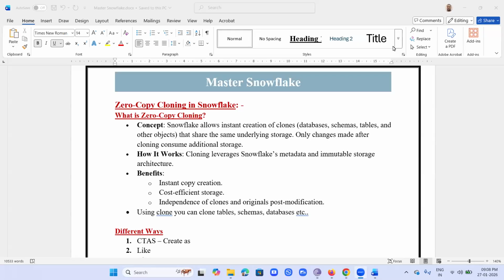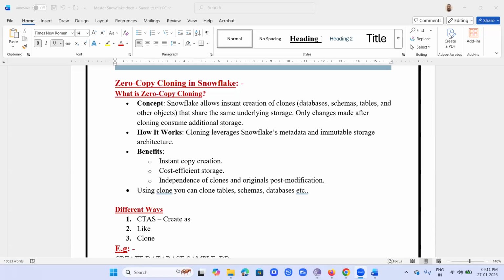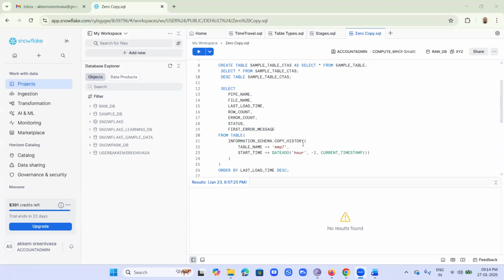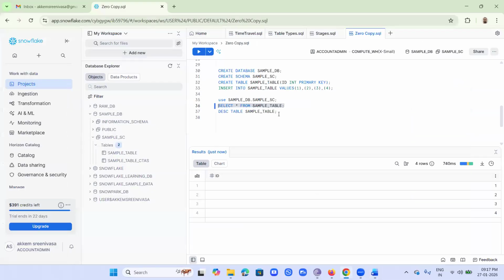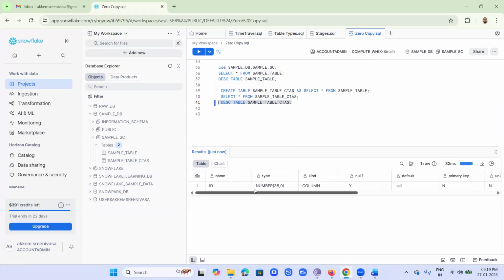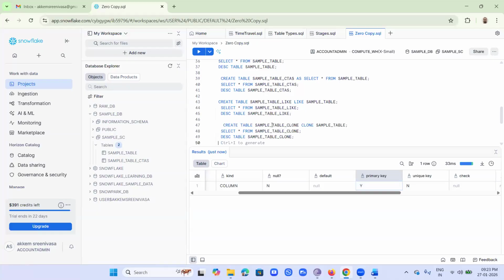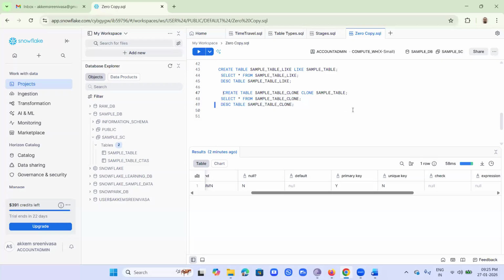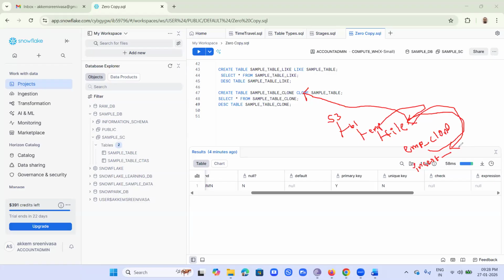Snowflake Zero Copy Cloning with Examples Part 2, snowflake, master snowflake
By
Akkem Sreenivas(a)
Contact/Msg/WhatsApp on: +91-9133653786